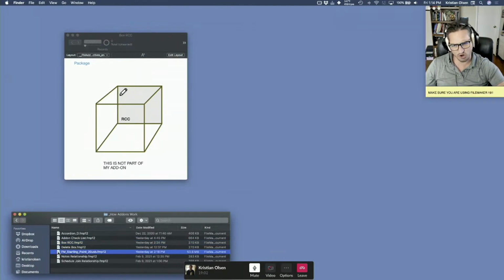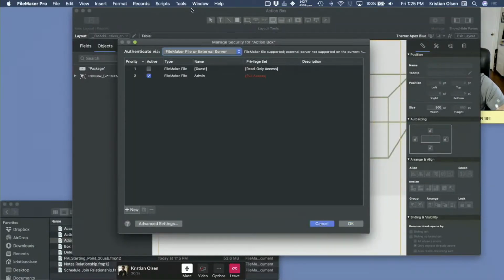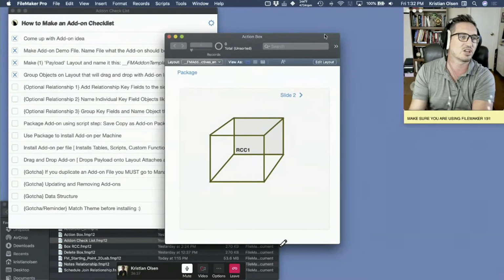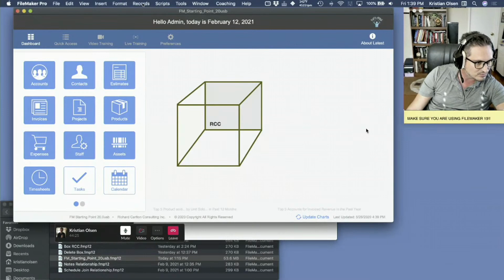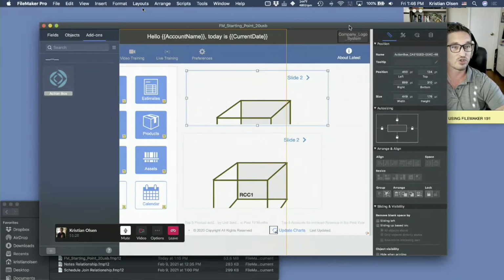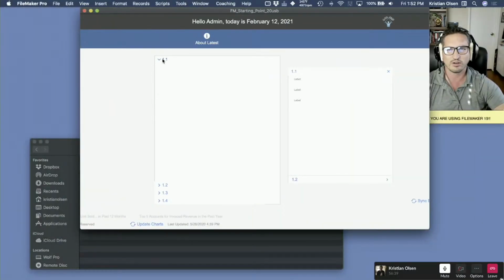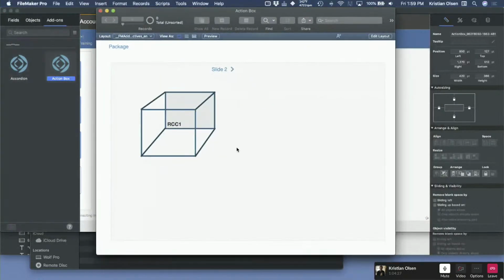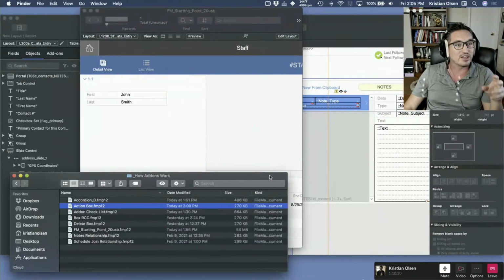FileMaker Add-ons with Kristian Olsen - Day 2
So you want to make an add-on? What are the steps? What should be considered? How are they integrated? What role do they serve? Kristian will help answer all of these questions.

FMTraining.TV
2122 9th St., Suite 102